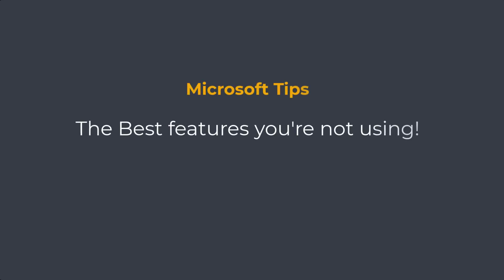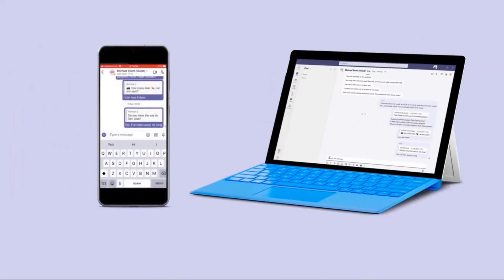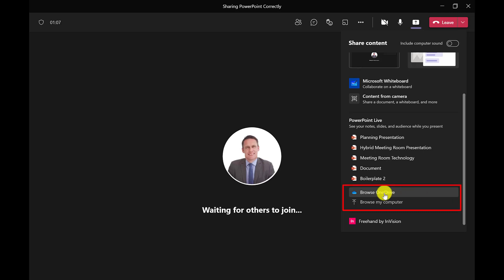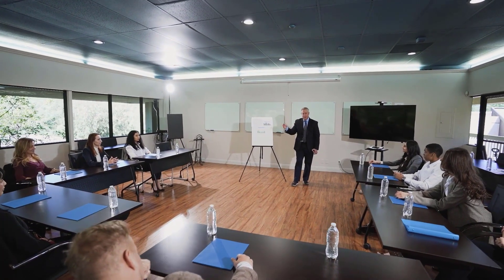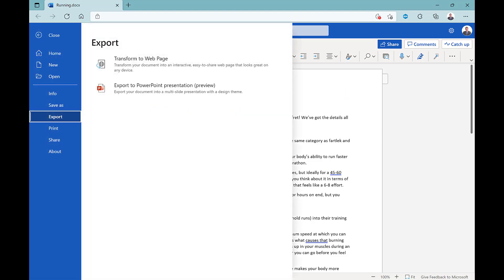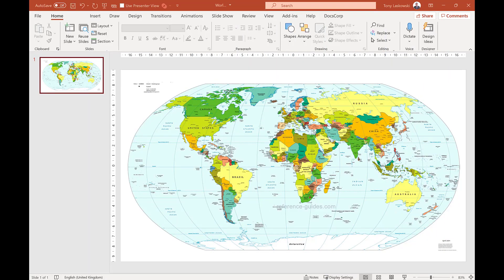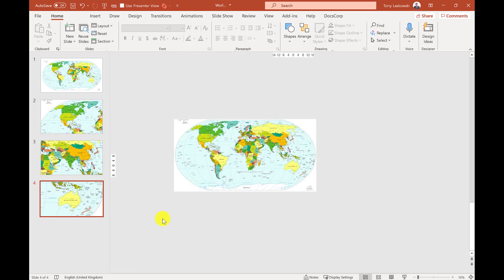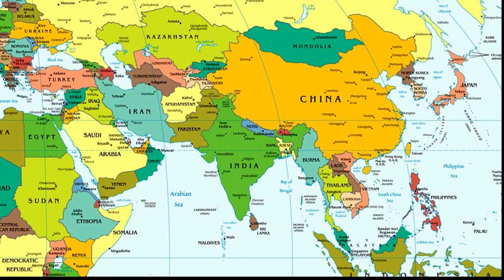Sneaky Tricks Experts Use in Office 365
In this video, learn the sneaky tricks experts use in Office 365. These tips and tricks help you to get more out of Microsoft Excel, Teams, PowerPoint, Outlook and Word. With these Microsoft 365 tips you will be able to save time and be more productive, as well as create engaging presentations.

🚨 MASTERCLASSES
👉 Master the Basics of Microsoft Excel

Chapters
0:00 Start
0:12 Tip 1
0:33 Tip 2
0:59 Tip 3
1:54 Tip 4
2:18 Tip 5
3:15 Tip 6

Video clips used (or almost used) in this video:
Video by Mikhail Nilov from Pexels
Video by Edmond Dantès from Pexels